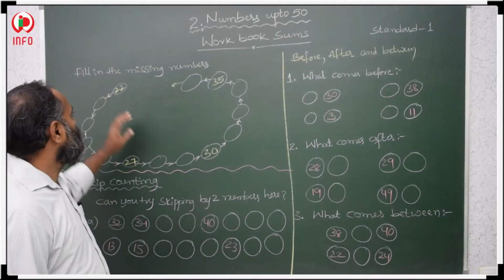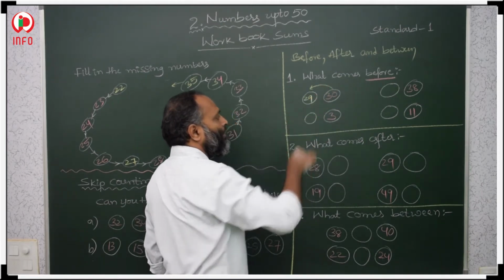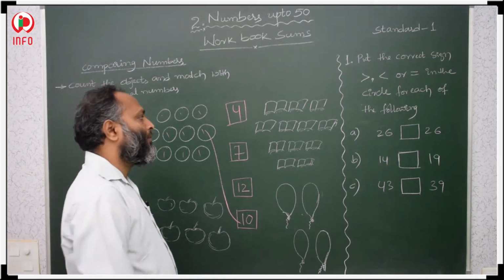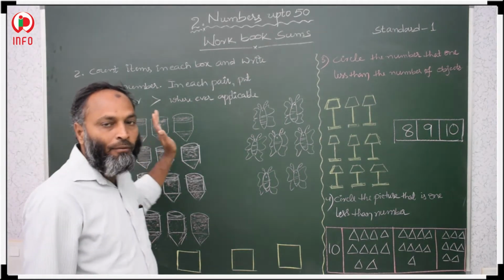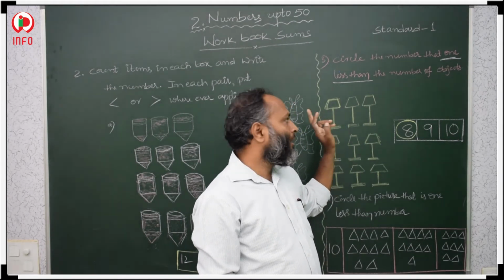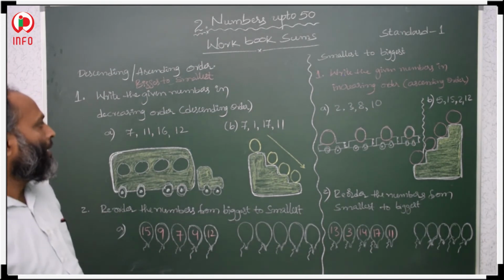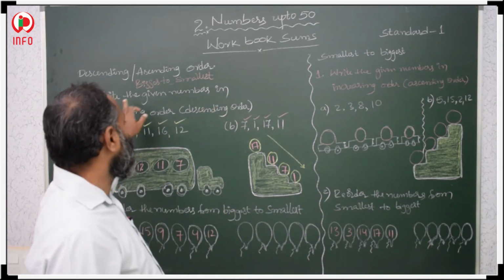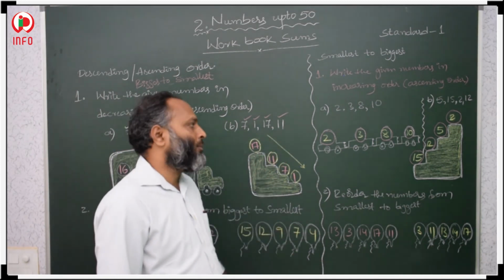02 Numbers up to 50 Maths 1 Part 4 Workbook Part-2